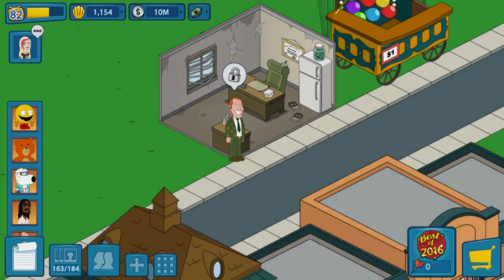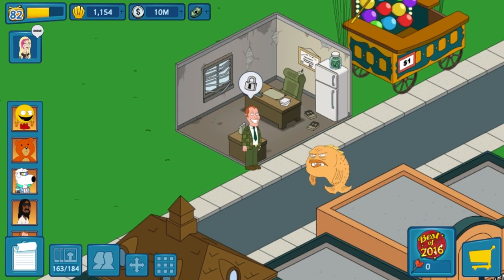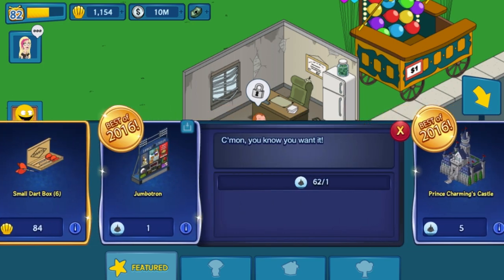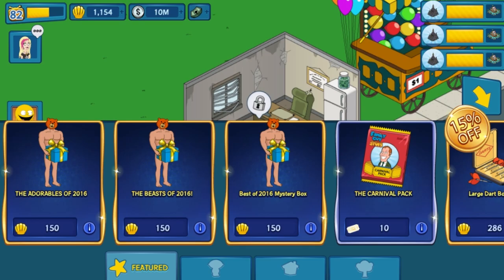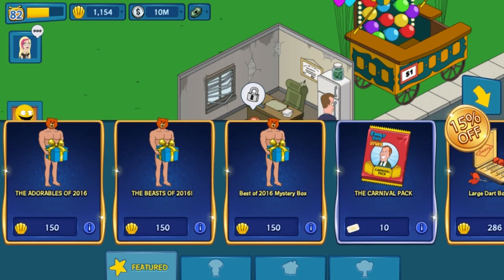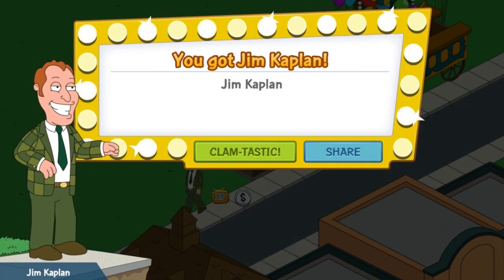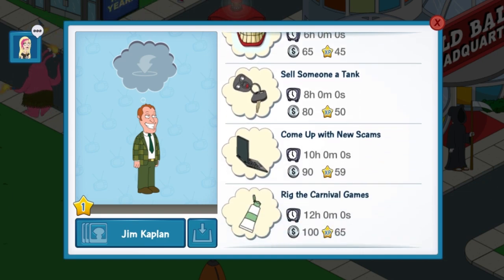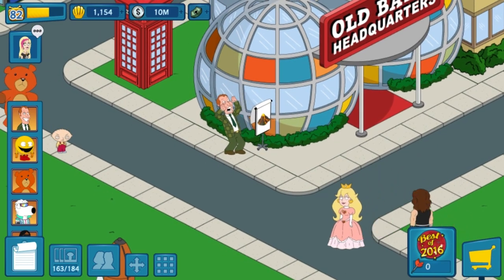Family Guy: The Quest For Stuff | Best of 2016 Update | JIM KAPLAN UNLOCKED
Wrapping up the Best Of 2016 Update as I unlock Jim Kaplan! Available until January 11, 2017.